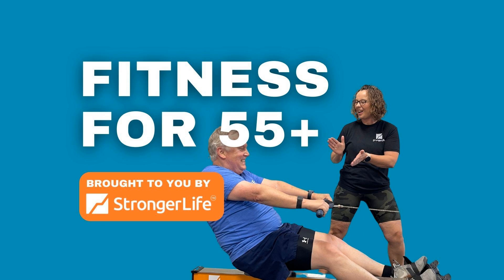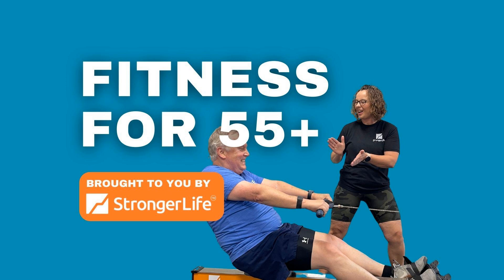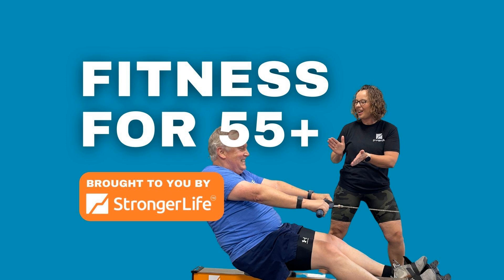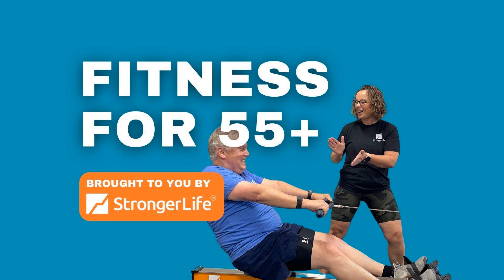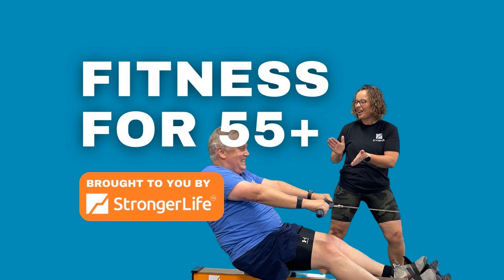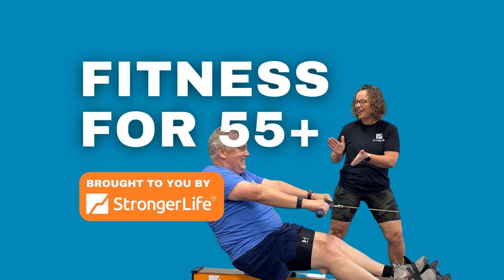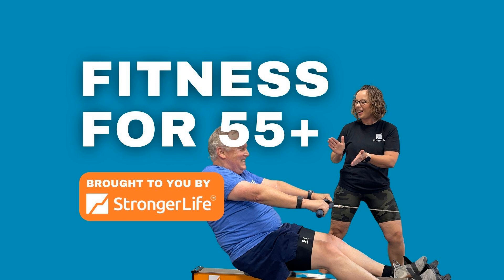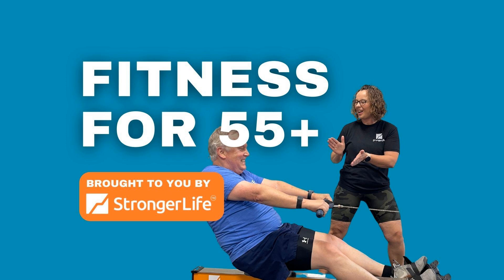#5 What should you do for Osteoporosis or Osteopenia?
Bone health is often overlooked, but it's crucial for maintaining independence and preventing fractures as we age. Osteoporosis and osteopenia, characterized by low bone density, can weaken and brittle bones. Thankfully, there are steps we can take to strengthen our bones and combat these conditions.

Understanding Osteoporosis and Osteopenia

Osteoporosis and osteopenia are often silent diseases, meaning you may not experience any symptoms until a fracture occurs. A DEXA scan is the primary tool for diagnosis, measuring bone density in the hips and spine. A t-score is then used to interpret the results. A t-score between -1.0 and -2.5 indicates osteopenia, while a score below -2.5 signifies osteoporosis.

Exercise: The Key to Bone Health

While medications play a role in managing osteoporosis, exercise is the cornerstone of treatment. Weight-bearing exercises, like walking, running, and lifting weights, are essential. These exercises stimulate bone growth and make them denser.

Impact Training: Adding a Boost

Impact training, such as jumping or plyometrics, can enhance bone health. The impact forces your bones to adapt, leading to increased bone density. Start gradually and progress slowly to avoid injury.

Beyond Exercise: Additional Tips

Diet: Ensure adequate calcium and vitamin D intake, which is crucial for bone health. Aim for 1,200mg of calcium and 600 IU of vitamin D daily.

Fall Prevention: Maintain good balance and practice fall prevention exercises to minimize the risk of fractures.

Lifestyle Changes: Avoid smoking and excessive alcohol consumption, as these habits can weaken bones.

Remember, consistency is vital. Regular exercise, a healthy diet, and fall prevention measures can significantly improve bone health and reduce the risk of osteoporosis and osteopenia. Consult your doctor for personalized guidance and a bone health assessment.

 Here are some other helpful resources:

Building Stronger, Better Bones Three Exercise to Improve Bone Mineral Density Check out more helpful podcasts on our Youtube channel